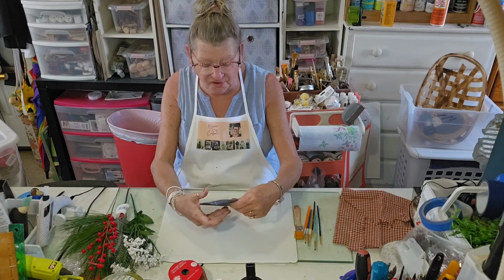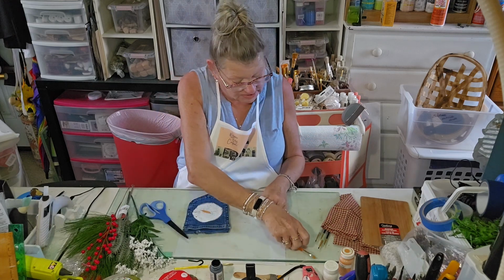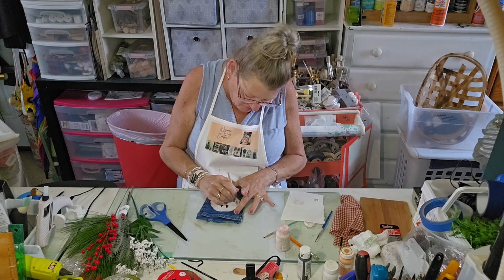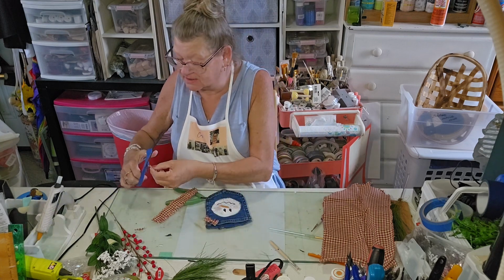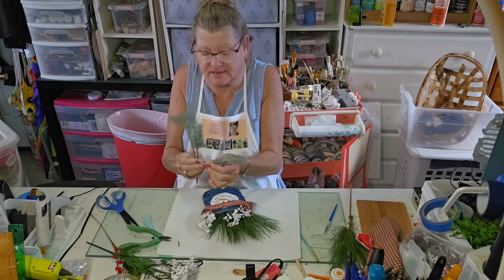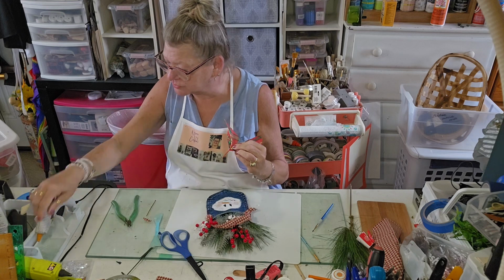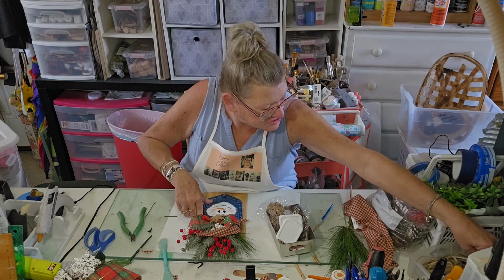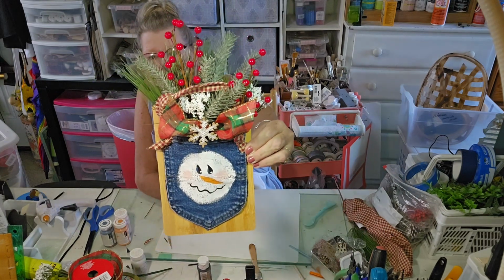Snowman Pocket !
AMAZON STORE;

Mitre sheers: